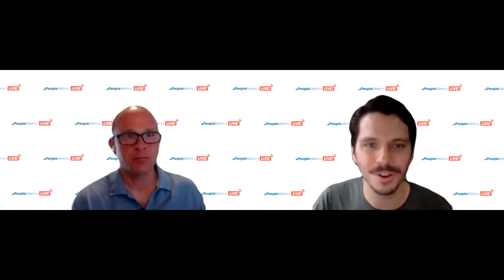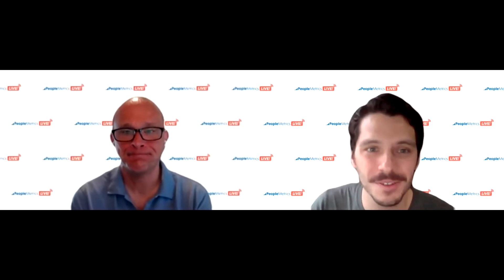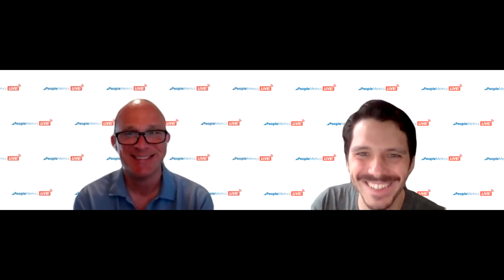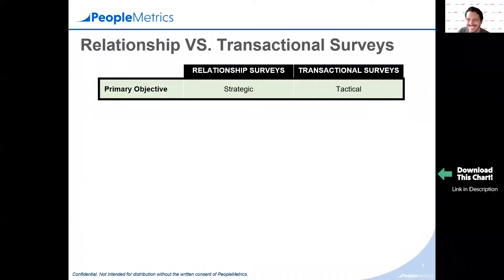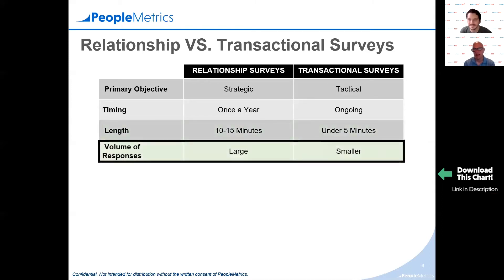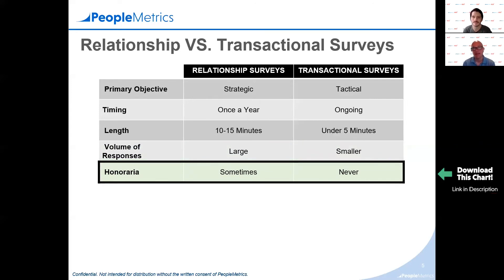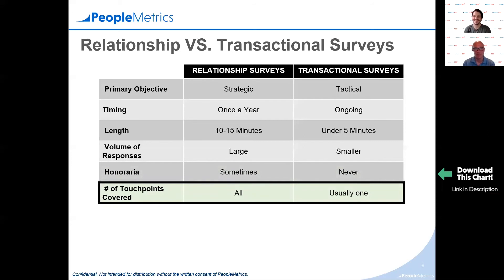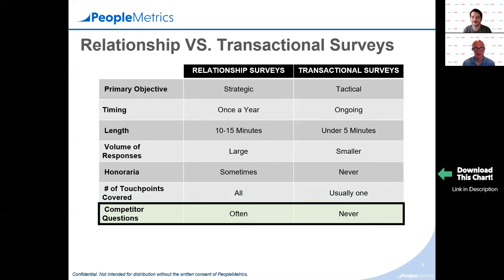2 Methods for MEASURING Customer Experience in Pharma Patient Support Programs | PeopleMetrics LIVE!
2 Methods for MEASURING Customer Experience in Pharma Patient Support Programs

The most effective, award winning pharma patient support programs focus on improving the customer experience to meet ever-evolving patient and provider expectations. To do this, it's crucial to start small with either a relationship survey or a transactional survey around onboarding - a key touchpoint for driving patient outcomes in the pharmaceutical industry.

In this session, we'll review the differences between relationship and transactional patient support program surveys, and provide examples of how best-in-class patient support programs leverage both to optimize operations and improve experience along the patient journey.

PeopleMetrics LIVE! is a free online session where experience measurement experts from our team answer YOUR questions about CX, EX, Pharma Patient Support Services and more. Tune in for short, casual conversations Tuesday's 2:00pm ET.

Explore our Pharma CX solutions, designed to help you achieve better outcomes through real-time feedback from patients, caregivers and HCPs... with over 20+ years of Pharma expertise, you can trust PeopleMetrics to help you measure and improve the patient experience from clinical trials to patient support services:

Read our CEO's book "Listen or Die: 40 Lessons That Turn Customer Feedback Into Gold":